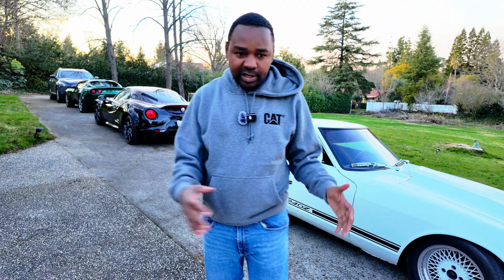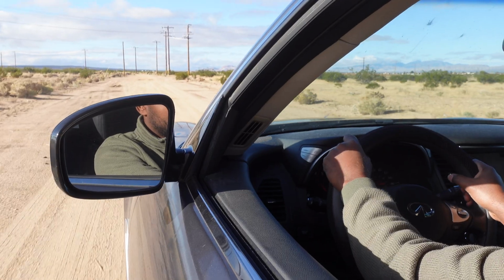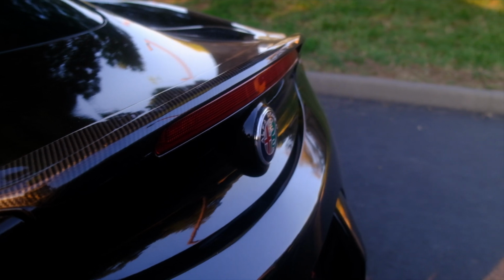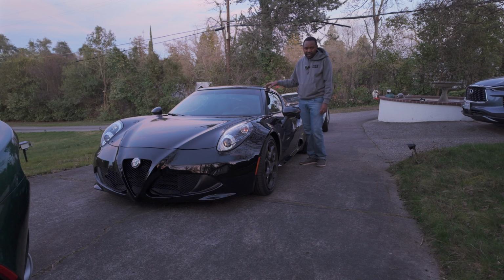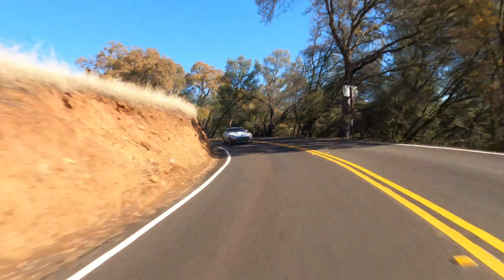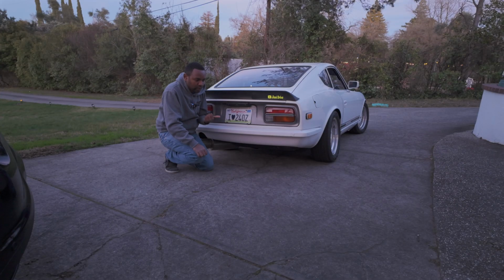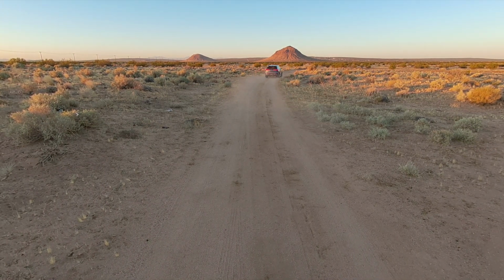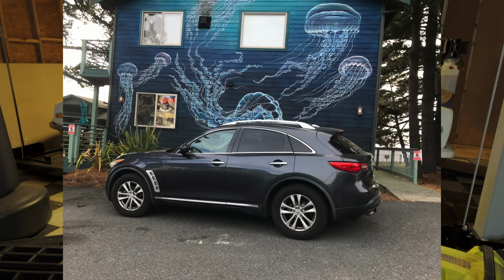My Poor man’s Car Collection: Lotus Elise, Datsun 240Z, Alfa Romeo 4C, Infiniti and Honda Ridgeline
Here is a Quick Look of jionidrive car collection at the beginning of 2025. Which one is my favorite and which one will be sold?